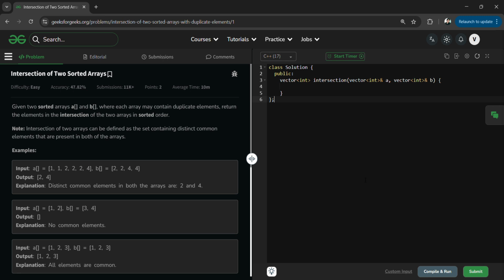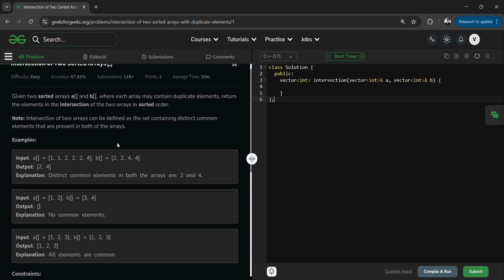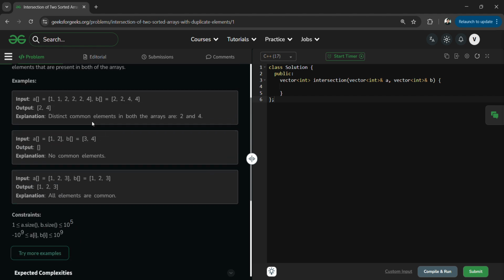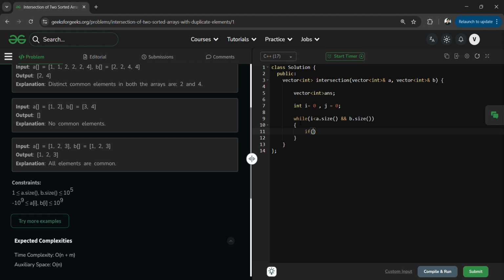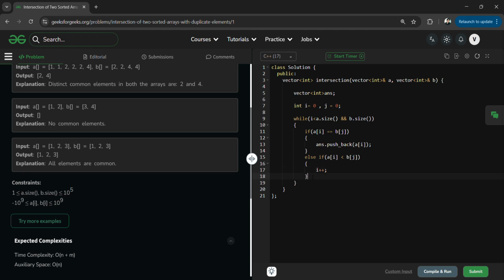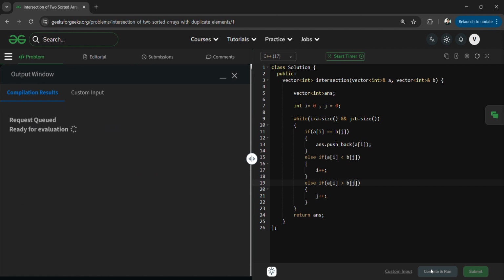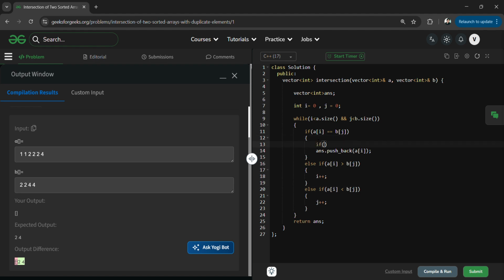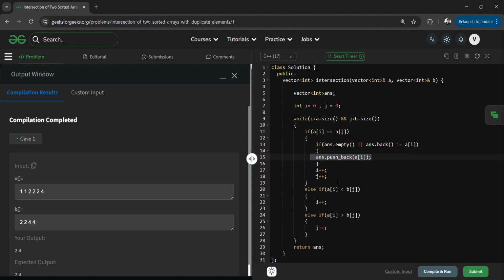Intersection of Two Sorted GFG POTD (09 APRIL 2026)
⭐ IN THE GIVEN PROBLEM, WE HAVE TWO SORTED ARRAYS, ARRAY A  AND ARRAY B, AND HERE WE HAVE TO SIMPLY RETURN THE COMMON UNIQUE INTERSECTED VALUE TO OUR ANSWER VECTOR.
⭐ FOR THEAT FIRST WE TRAVERSE TO BOTH THE ARRAYS TILL END, USING WHILE LOOP.
⭐ JUST LIKE FOR UNION, WE NEED TO WRITE THE CODE FOR INTERSECTION, BUT HERE WE TAKE ONLY THOSE VALUES, THAT ARE COMMON IN BOTH ARRAYS,
⭐ HERE ONE ADDITIONAL CONDITION WE NEED TO GIVE, TO CHECK WITH ANSWER VECTOR, LIKE , IF ANS.EMPTY() || ANS.BACK() != A[i], SO HERE, IT BASICALLY CHECKS FOR UNIQUE VALUES TO GET THE UNIQUE INTERSECTED VALUES.
 ⭐ SPACE COMPLEXITY: O(1), AS WE DONT USE ANY EXTRA SPACES